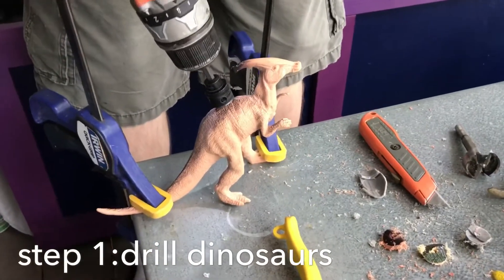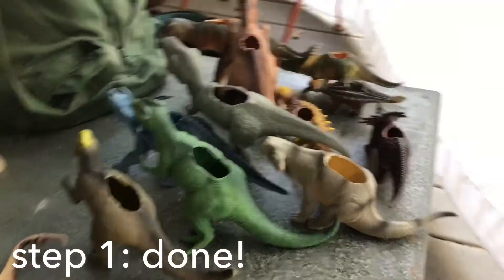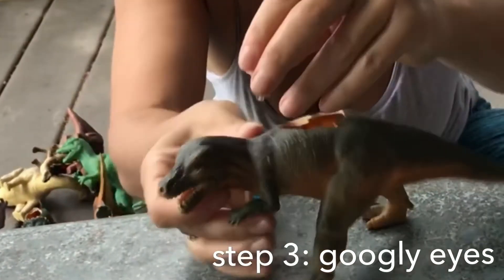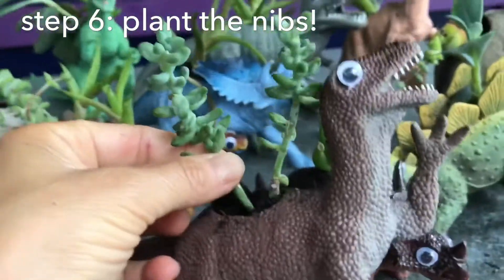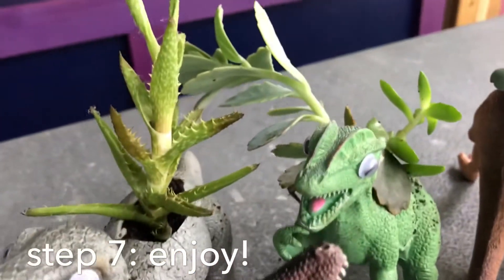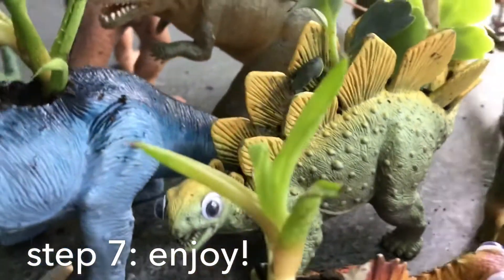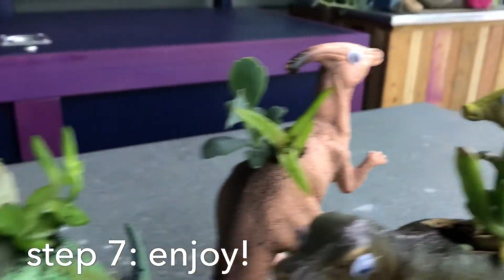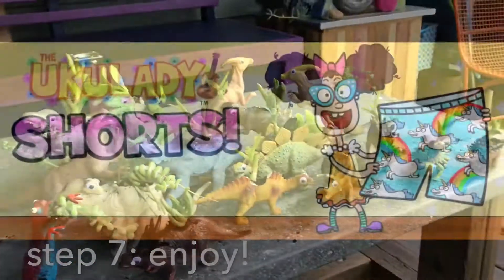How to make Dinosaur Succulents!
The Ukulady’s HOW TO make dinosaur succulent displays!